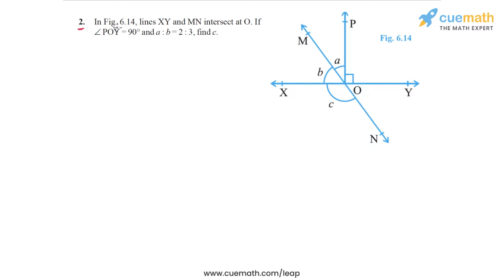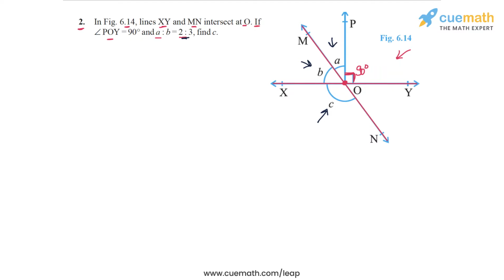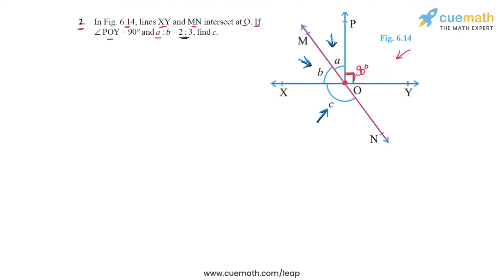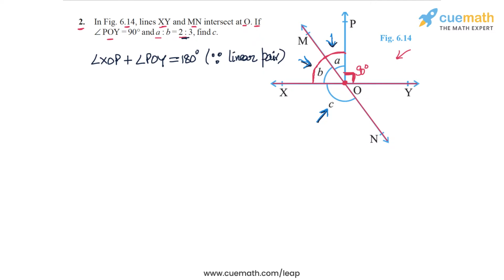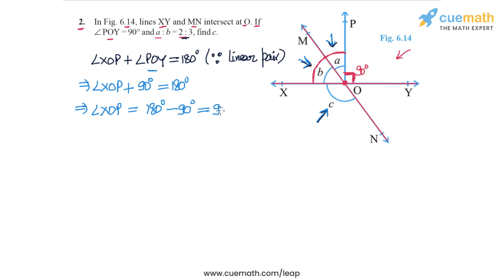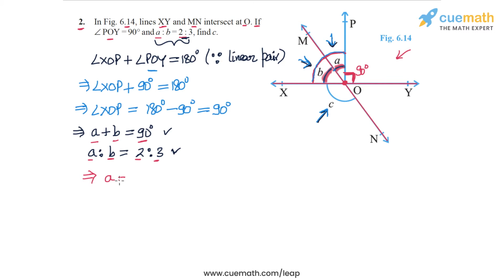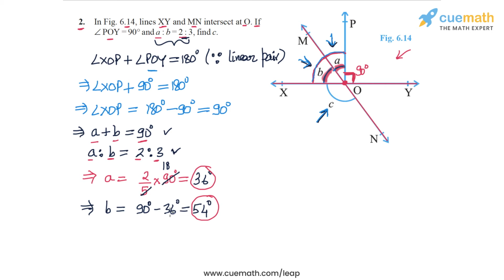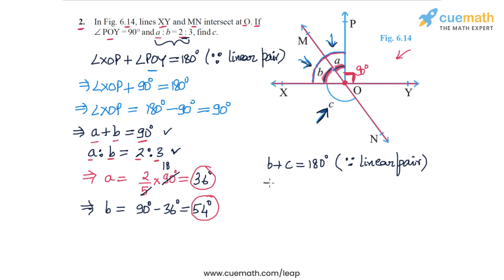Ex.6.1 Q2 Lines and Angles Solution - NCERT Maths Class 9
This video covers NCERT Class 9  Maths Chapter 6 Exercise 6.1 Q2 (Lines and Angles)

To download pdf of all text solutions for this chapter click here NOW